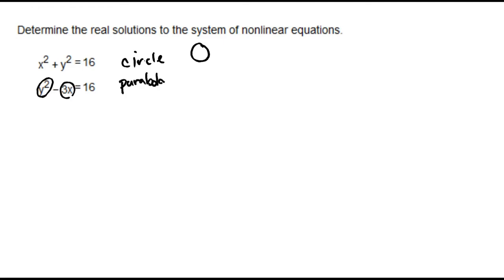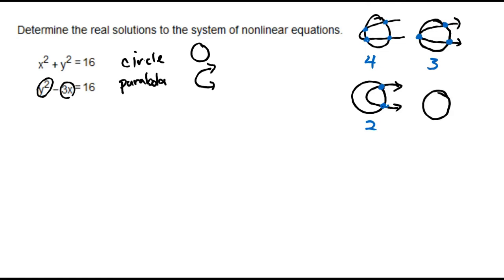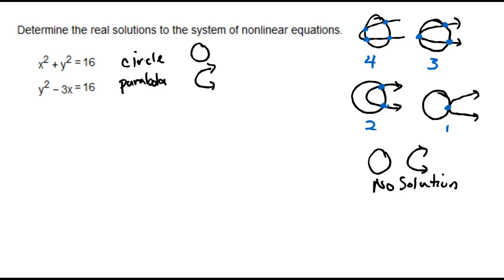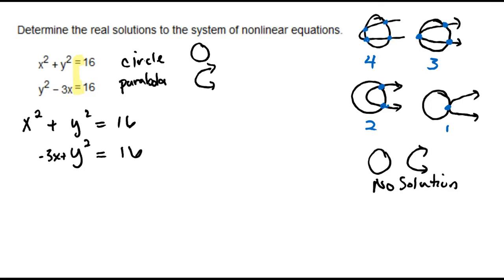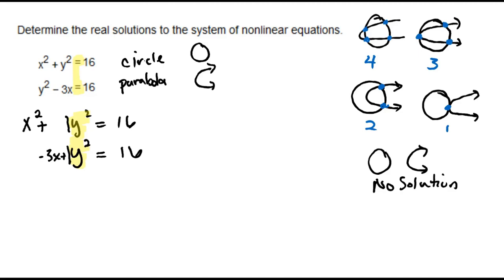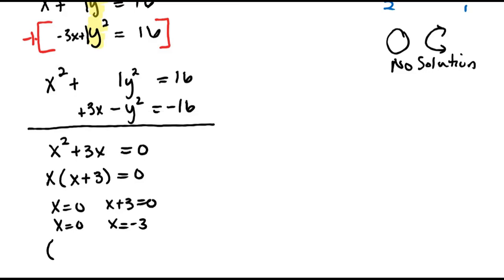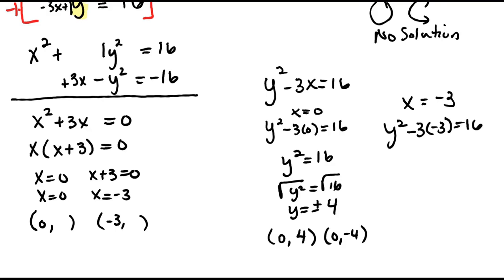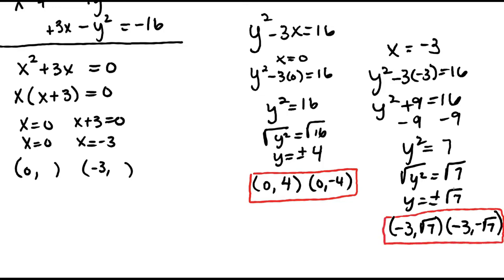Solve a System of Non-Linear Equations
Solve a system of non-linear equations in two variables.  Possible methods are to solve the system using substitution or elimination.

7.5 Systems of Nonlinear Equations: Practice Problems and Solutions

8.6 Systems of Nonlinear Equations: Practice Problems and Solutions